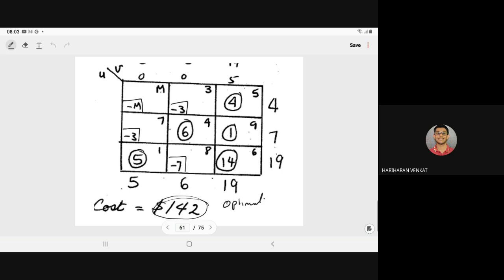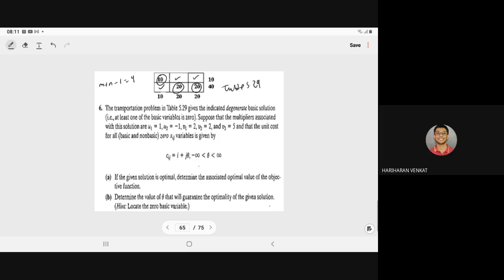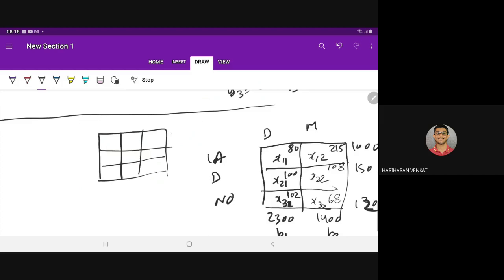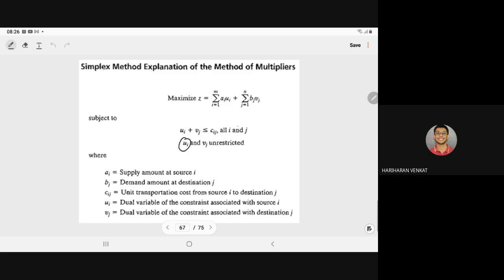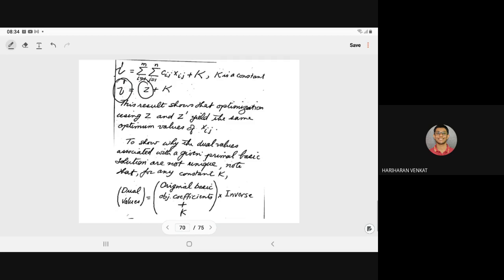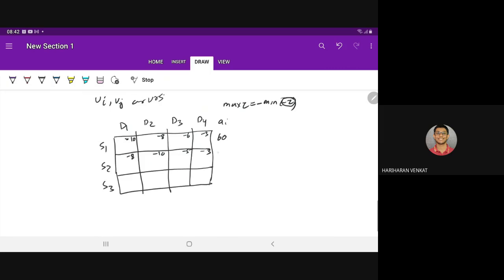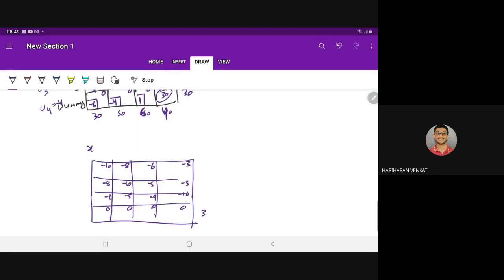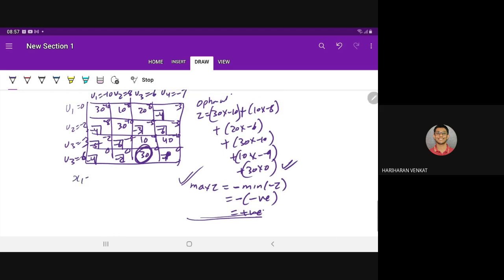Lecture 34 Transportation Problem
Some problems on transportation problem